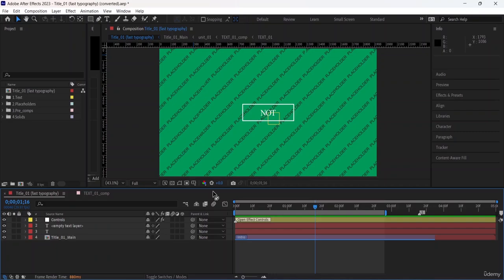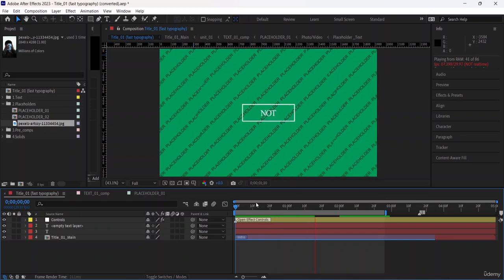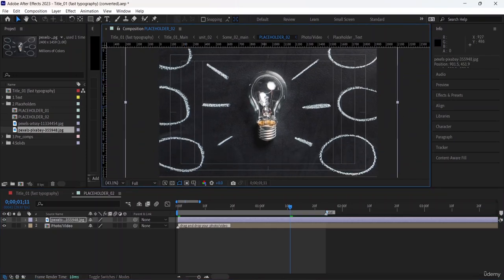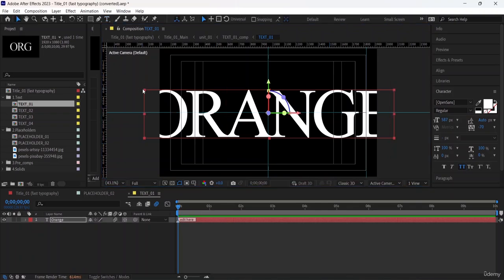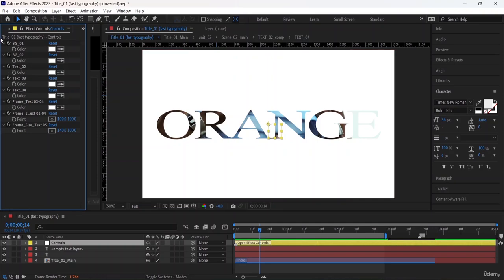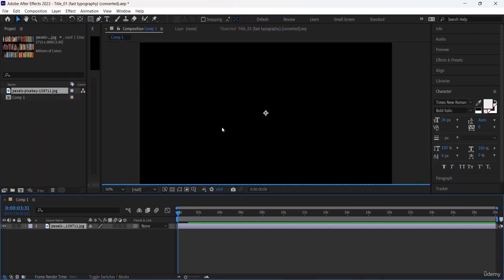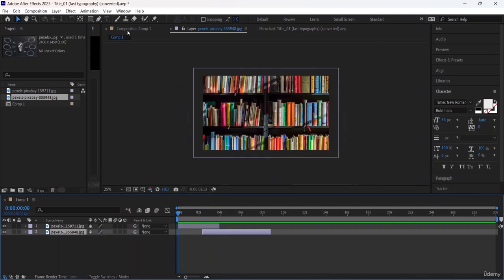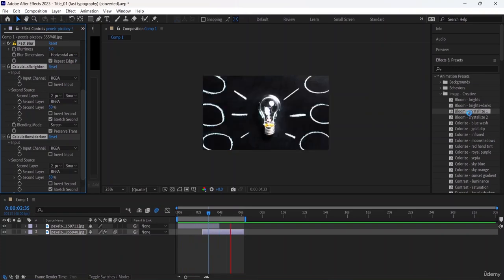4. Composition in Adobe After Effects tutorial!